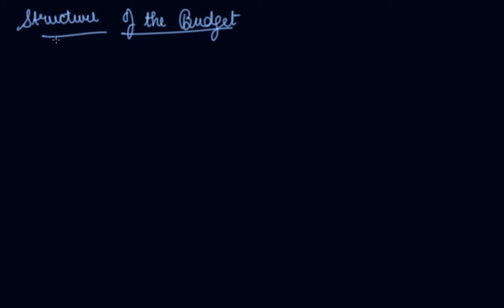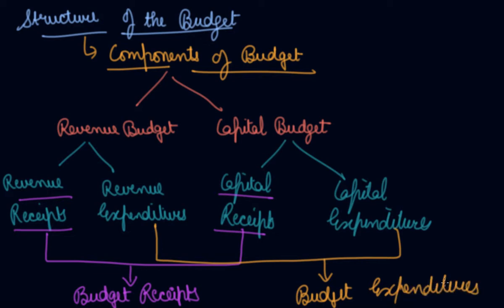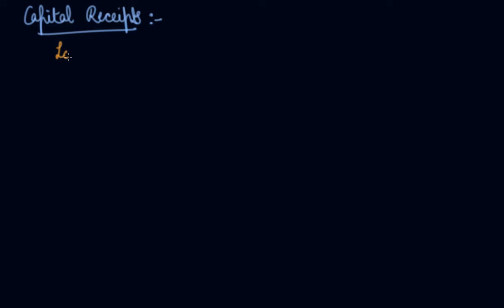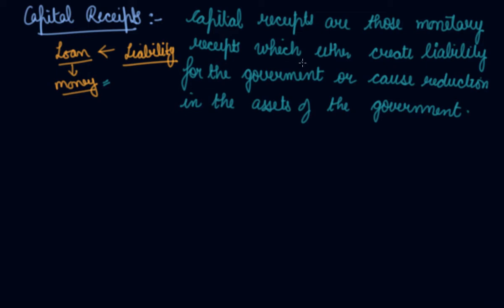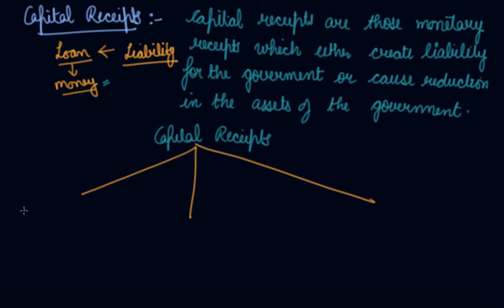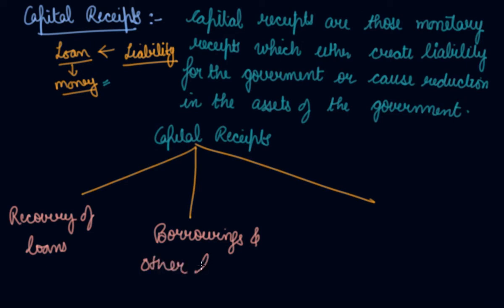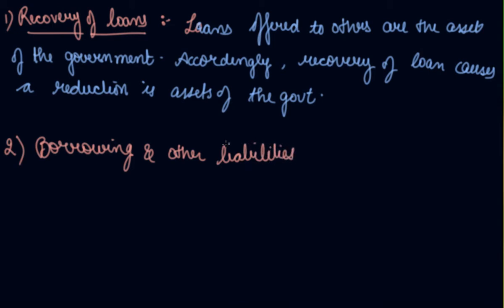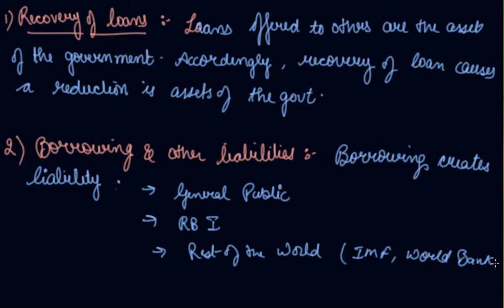Structure of the Budget & Capital Receipts | 12th Macroeconomics Government Budget and the Economy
Structure of the Budget & Capital Receipts | Class 12 Macroeconomics Government Budget and the Economy by Parul Madan